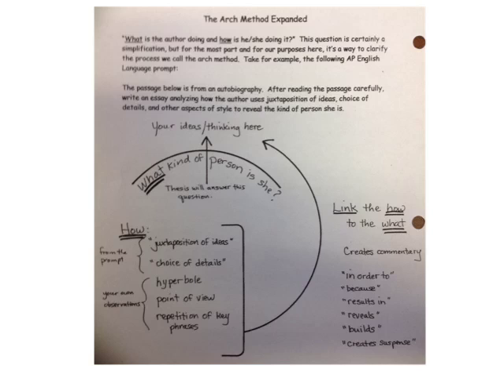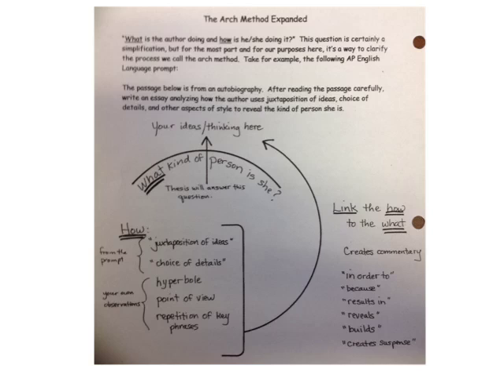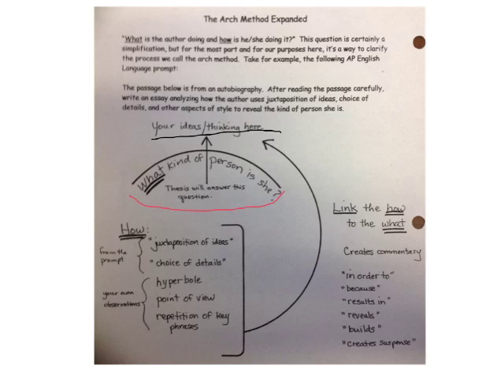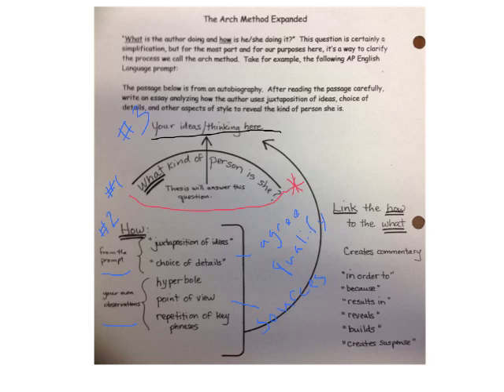Arch Method Introduction 1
Introduction for 9/23/13